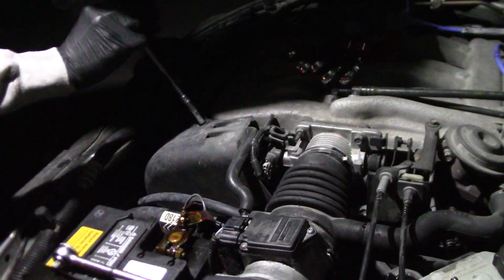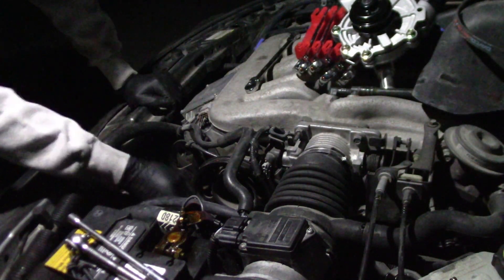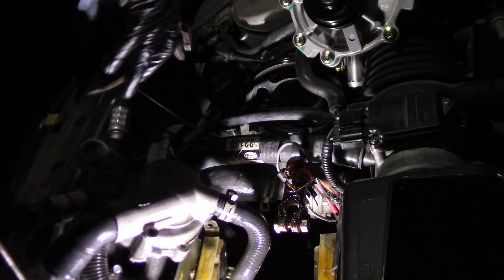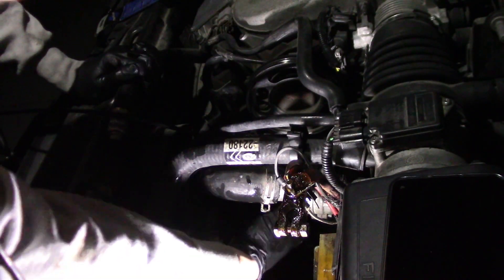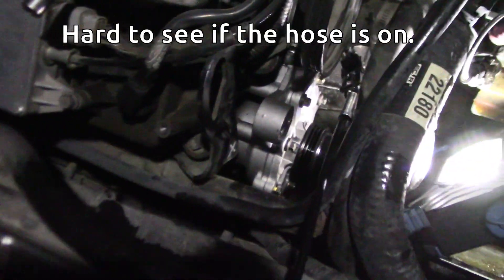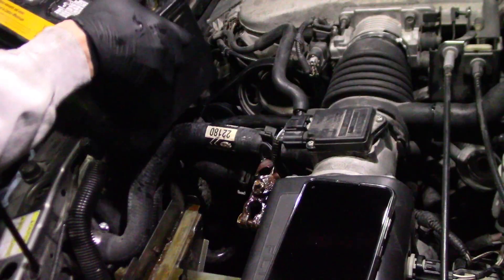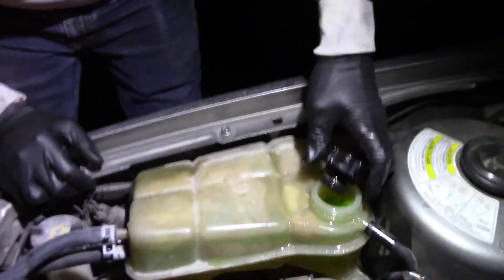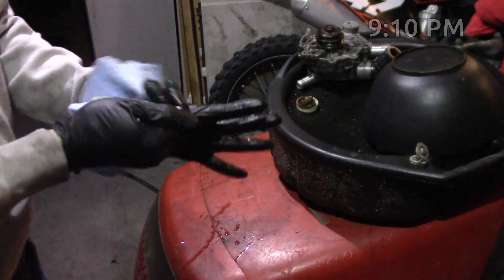Water Pump, 1999 Ford/Mercury 2.5L V6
The radiator cooling fans were constantly running on high speed. So I thought I had a cooling problem. I replaced the thermostat. No change.
I replaced the radiator. No change.
I replaced the water pump. No change.
I replaced the engine coolant temperature sensor. No change.
I replaced the thermostat again, but this time with the 180 degree version. (OE was 192F). This made a difference.
But then the gauge still went up to the red while driving. Using my scan tool, I read the coolant temperature as around 200F when this happened. The last thing I need to do is clean the connection on the temperature sensor for the gauge. I'll try that Saturday and change the description here later.